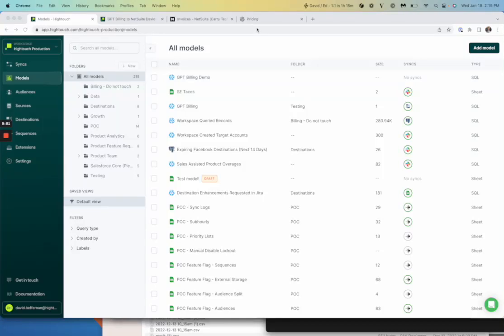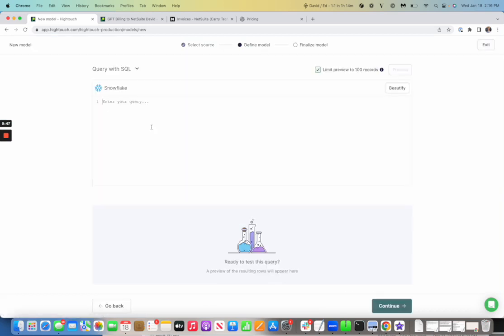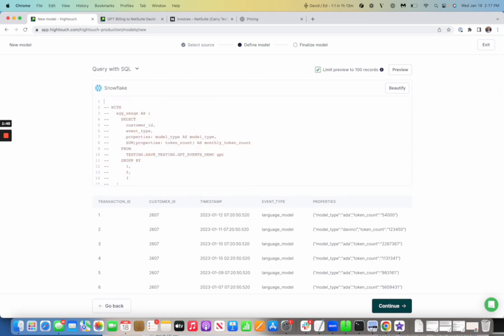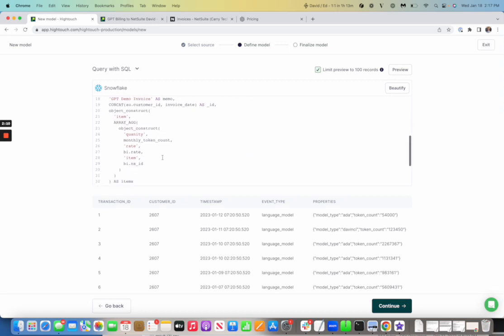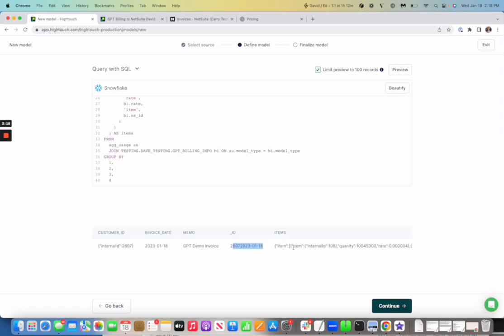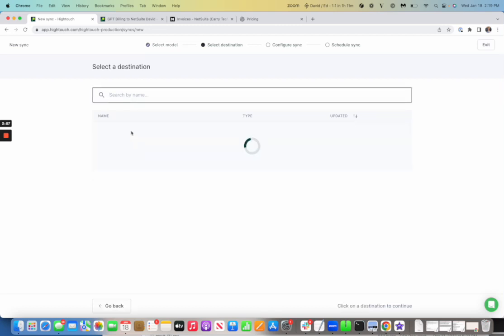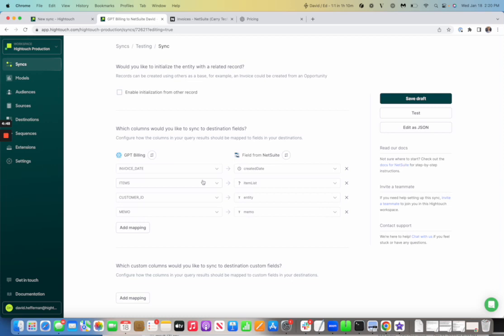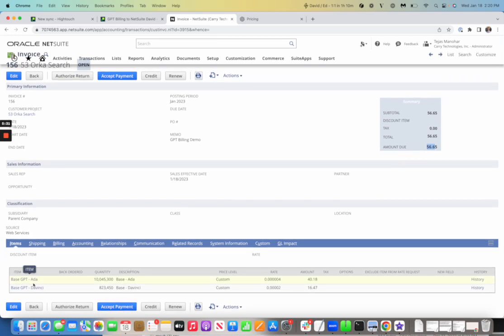Implementing Usage-Based Billing in Netsuite with Hightouch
Learn how to implement a usage-based billing infrastructure for invoice generation in NetSuite with Hightouch.